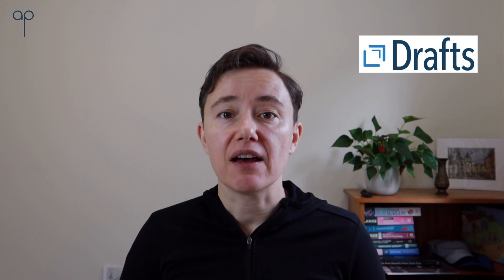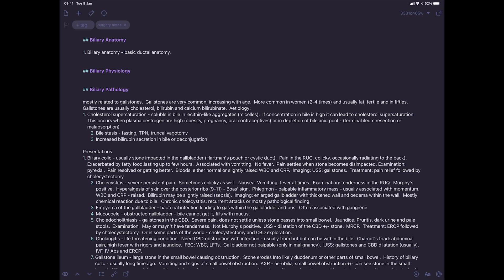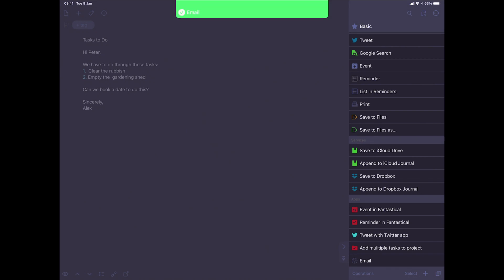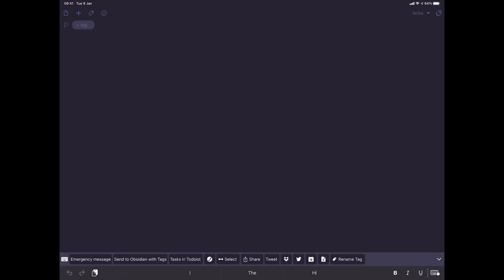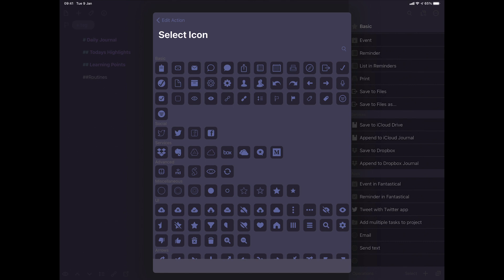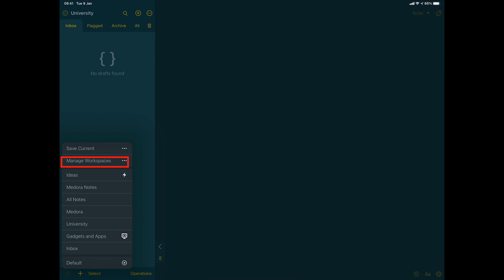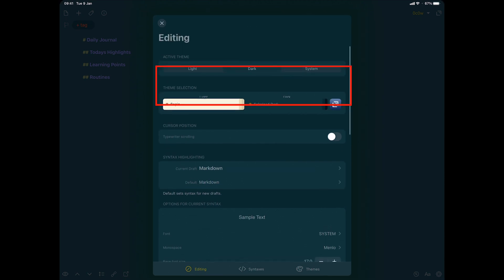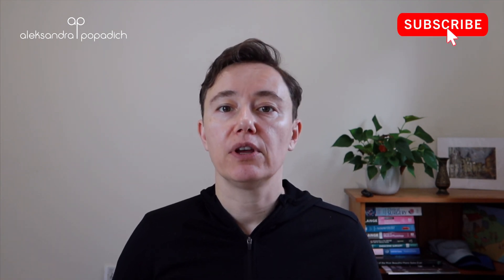Drafts Application - The Best Text Application for Productivity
There are lots of text applications at the moment, but I believe Drafts Application is the best one for your productivity.  Here I show you some of my tips for using Drafts